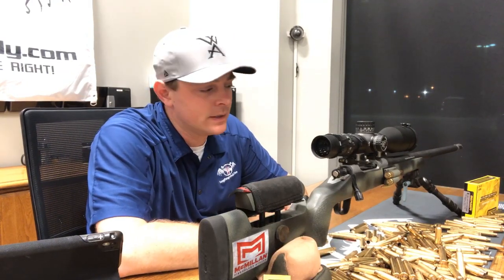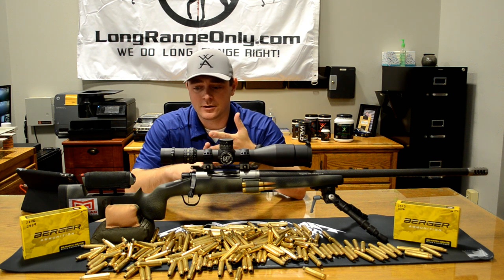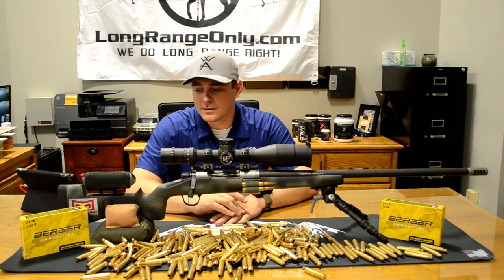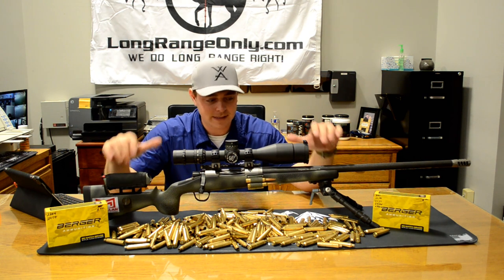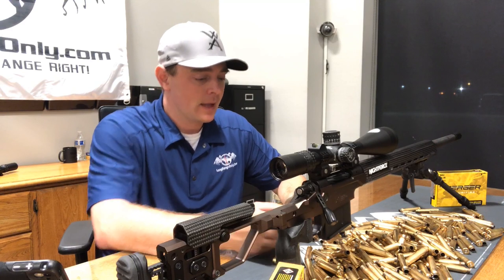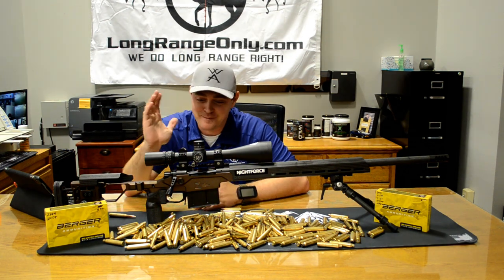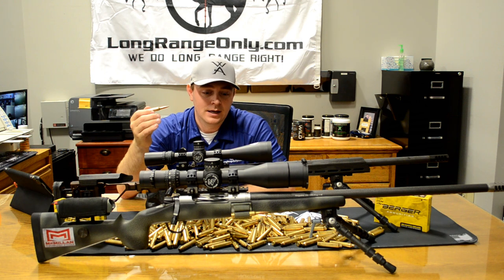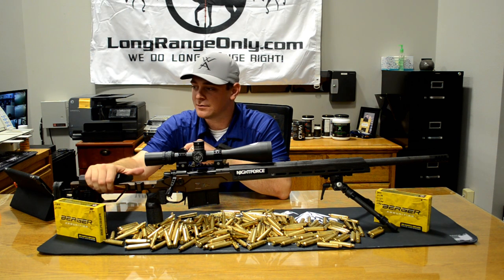Looking Back, Christensen Arms Ridgeline to MPR by LRO's Daniel Brozovich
In this video Daniel does a recap of this rifle over the last few years and a preview to whats next for him.  He also covers the NightForce ELR Steel Challenge that Team LRO attended.
Original Ridgeline Review and for questions or discussion please follow this link to our forum thread on the Christensen Arms Ridgeline.